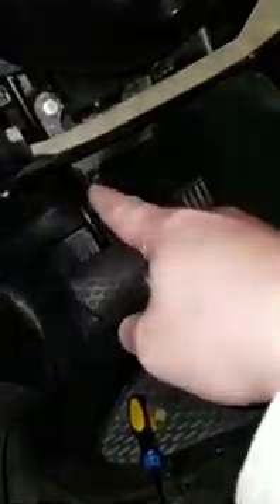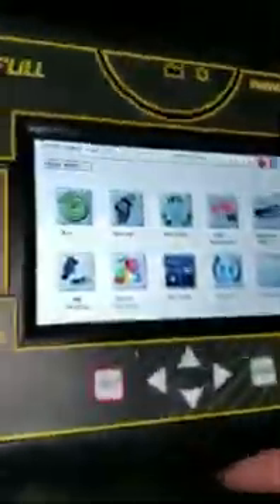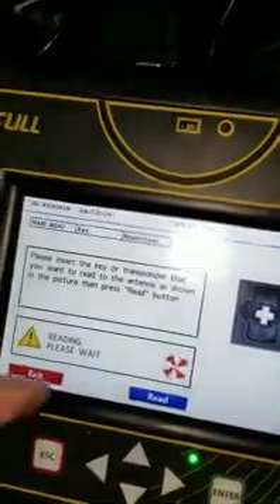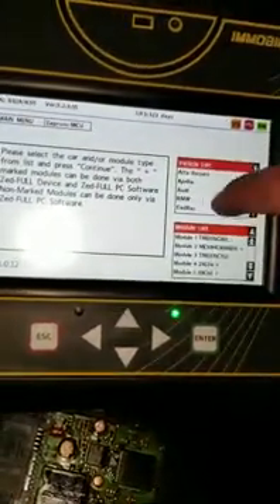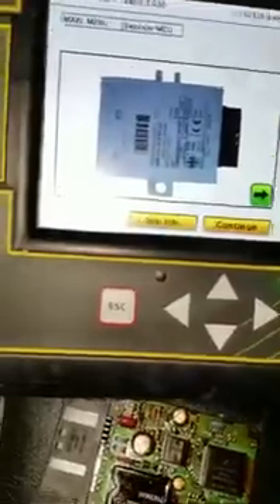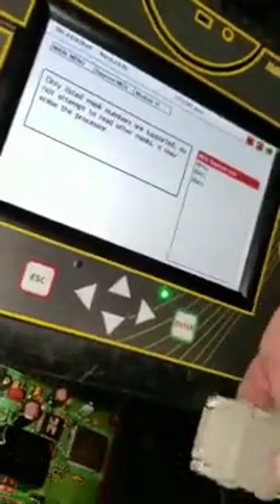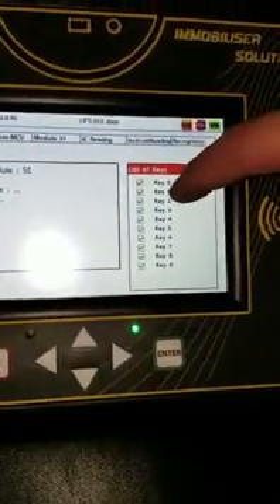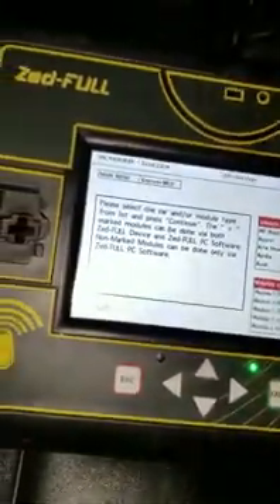How to program a bmw 3 series Key EWS Eprom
The Keyless Shop presents: How to program a bmw 3 series Key EWS via Eprom. Bmw ews keys are for early model remote keys for bmws.